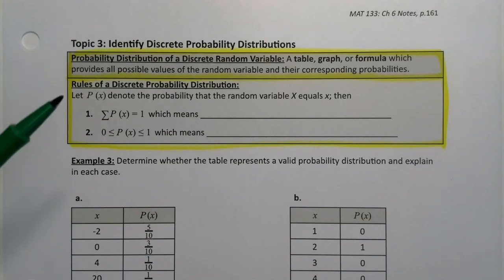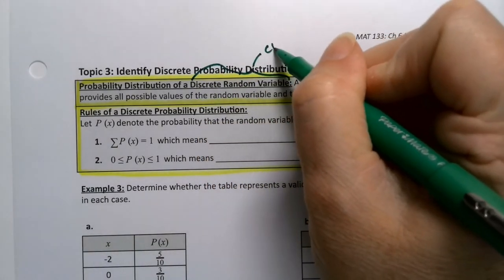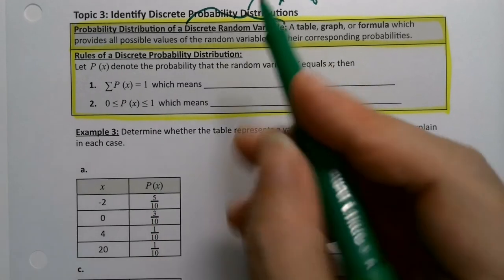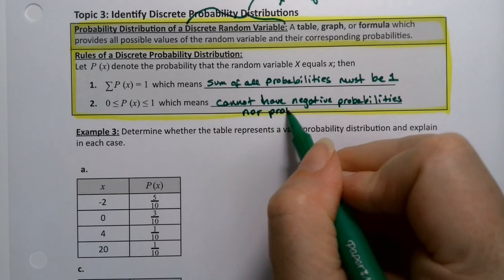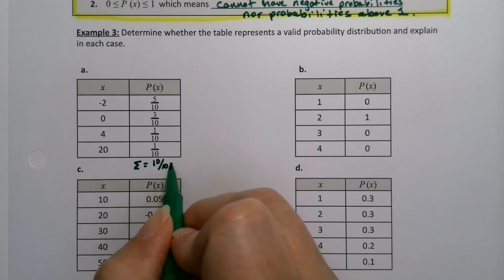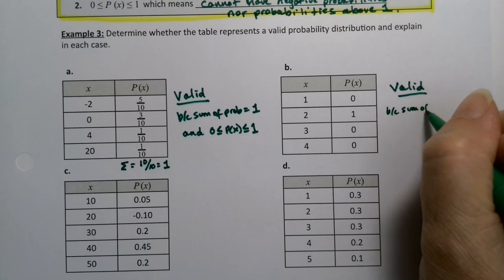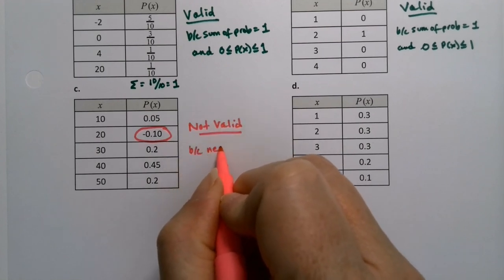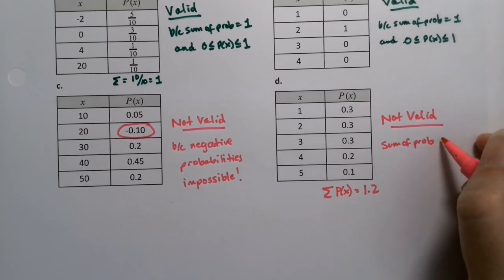MAT 133 6.1 Part 2 (FA20)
Statistics, Probability, Discrete Random Variables, Discrete Probability Distribution, Discrete, Probability Distribution